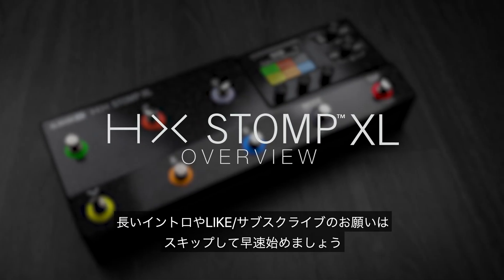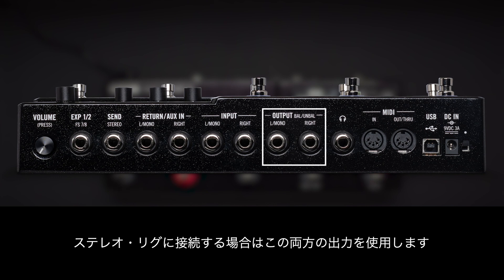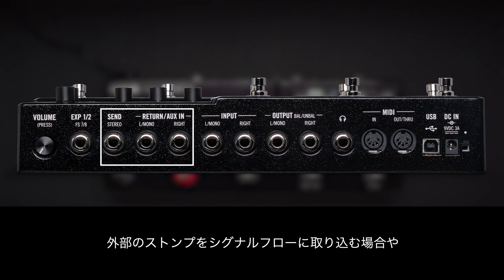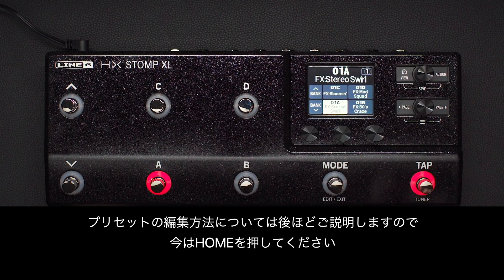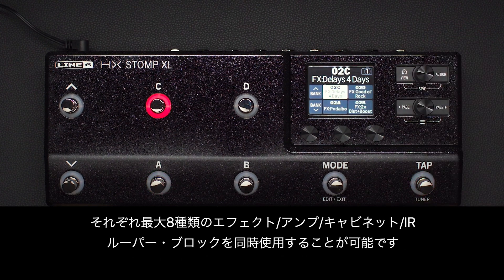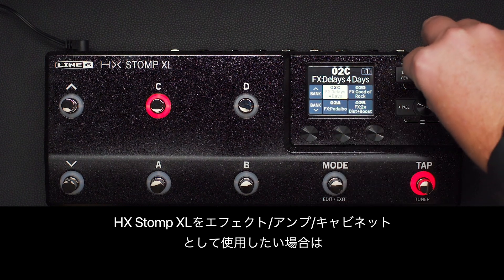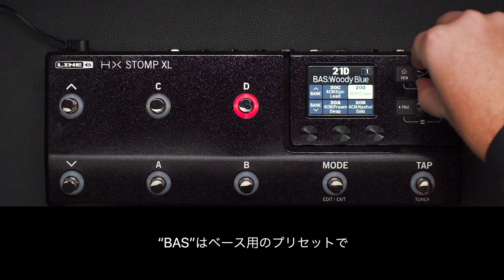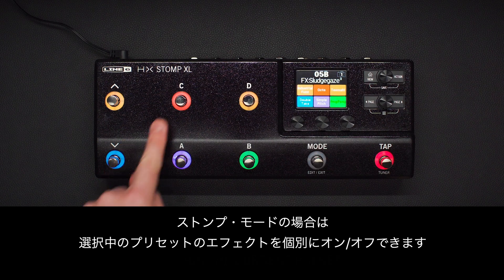HX Stomp XL － 接続及びコントロール・オプション | Line 6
Line 6のチーフ・プロダクト・デザイン・アーキテクトであるエリック・クラインが、HX Stomp XLアンプ/エフェクト・プロセッサーの主なI/O、メイン画面、フットスイッチ・モードについて解説するクイック・スタート・チュートリアル動画です。

HX Stomp XLアンプ/エフェクト・プロセッサーは、HXモデリングを搭載し、8基のキャパシティブタッチ・フットスイッチを備えた、パフォーマンスに最適なプロ仕様のペダルです。Helixと同じSHARC DSPチップを採用することで最大8つのブロックを同時に使用できます。またアサイン可能なフットスイッチでこれらのブロックに素早くアクセスして、思いのままにコントロールできるため、どのようなセットアップにも柔軟に組み込むことができます。HX Stomp XLは、バックアップ・システム、ライブ用リグ、その他のモデラーのトーンを拡張するアドオン、オーディオ・インターフェース、またはこれ1台で完結するギター/ベース・リグとして使用できる“スーパー・ストンプボックス”と言えます。HX Stomp XLプロセッサーのコマンド・センター機能、MIDI対応、そして外部エクスプレッション接続用のジャックにより、セットアップ全体のマスター・コントローラーとしてお使いいただけます。無償のHX Editソフトウェアでもプリセットのロード/作成/編集が行え、自由自在にペダルのパラメーターをカスタマイズできます。HX Editはプリセットのライブラリーとして、またはIRのローダーとしてもお使いいただけます。

• HX Stompのパワーに8基のフットスイッチを追加
• 123dBのダイナミックレンジによる驚異的なサウンド・クオリティ
• Helixプロセッサーと同じSHARC DSPチップとHXモデリングを搭載
• カラーLEDリングを装備した8基のキャパシティブタッチ・フットスイッチ
• 300種類以上のHXおよびレガシー・アンプ/キャビネット/エフェクトを搭載し、最大8種類を同時使用可能
• サードパーティ製インパルス・レスポンス（IR）対応
• ワールドクラスのポリフォニック・ピッチシフト・エフェクトを搭載
• ルーティングの自由度を最大化するパラレル・シグナル・パス
• さらなる創造的なコントロールを可能にするデュアル・エクスプレッション・ペダル/フットスイッチ入力
• ステレオ・エフェクト・ループ（モノ/ステレオ　TRSセンド＋リターン）